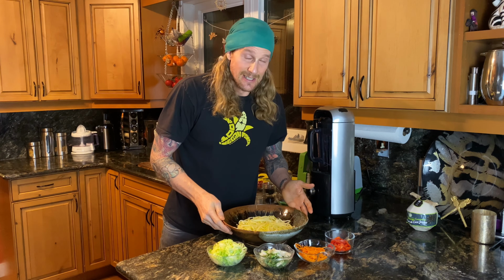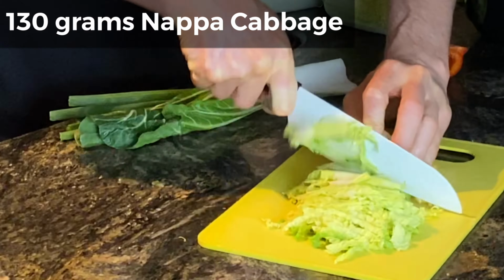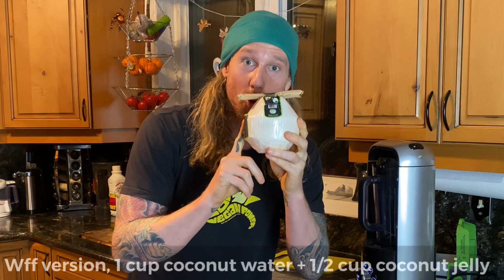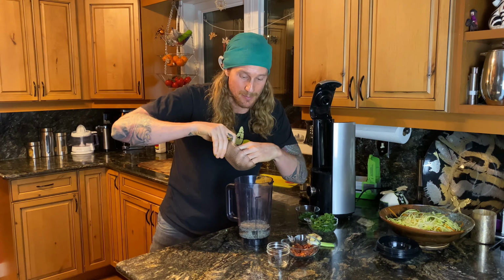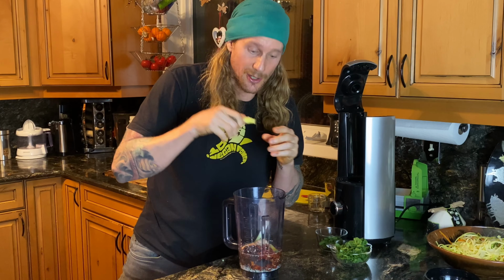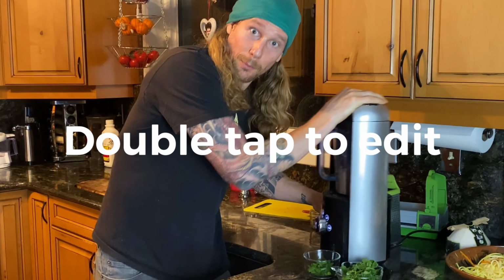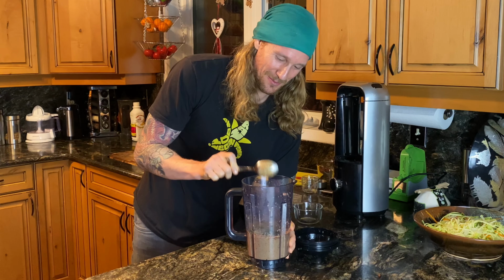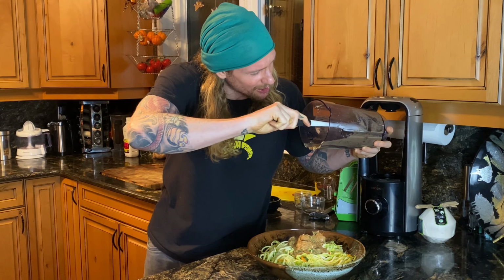The Best Pad Thai Recipe | Raw Vegan Recipes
Enjoy the best simple raw vegan pad thai recipe as served at the 2019 Woodstock Fruit Festival!
Check out the whole written post for more info as well as a forgotten ingredient and some special noodle texture tips!

Get $100 off the 10th anniversary Woodstock Fruit Festival with my code "banana" if its your first time and if you have already been, come back for the celebration!

Unveiling the Raw Vegan Lifestyle Success System! If your looking to radically change your life for the better with a holistic raw, or high raw vegan lifestyle, then this is for you!
Get in on the Limited Beta Discount before February 1st, Learn a TON more

If you want to make 2020 your best yet, if you want to feel better, look better and enjoy more energy, better digestion and higher levels of health and fitness then now is the time!

I believe in this system so much that I am offering a full 90 day No Risk Guarantee, check out the link to take advantage of this limited time deta launch discount

Speaking of limited time and limited spots, there is 4 spots left on my next Raw Food n Yoga Surf Adventure retreat in Costa Rica this Feb 28th - March 7th!
This is a truly holistic experience diving into breath work, raw food nutritional science / culinary skills, emotional poise, fitness, yoga, barefoot walking, surfing, hiking, nature, all you can eat amazing local organic tropical fruit, both simple and gourmet low fat raw vegan cuisine, emotional support, energy work, flying trapeze, beach time and so much more!

Grab my FREE Newly Updated Raw Recipe App for iPhone and Android

My favourite tool for flat noodles, the "Titan Julienne Peeler"
My Favourite Electric spiralizer
The Amazing Flexzion vacuum blender

Get 3 Free Ebooks "Super Sweet Treats",  "10 Sure Shot Ways to Drastically Improve your Health" and "TRA Retreat Treats" Excerpt "Mediterranean Night" Here
Check out my Simple Hygienic Low Fat Raw Vegan recipe books as well as my Low Fat Raw Gourmet Recipe books
Grab "101 Frickin' Rawsome Recipes" as a ebook by donation or paper copy do so
Get your Very Own Excalibur Dehydrator, Spiralizer or Vita Mix Blender, new or refurbished

Flowing as a RHN in Loving service, helping those in need as a consultant and full time live in Raw Food Coach. Bringing conscious thought word and deed into a Holistic High vibing Raw Food Lifestyle to help create increased health, happiness, fitness and increased calm.

RHN 100% Raw Food / Transitional Lifestyle Coach, Kendalini Yoga Teacher/Creator, Kundalini and Raw Power Yoga Teacher, Raw Food Chef, Low Fat Raw Gourmet Chef, Raw Vegan Skateboarder

But most of all
enjoy much

Peacelovenseasonalfruit ck